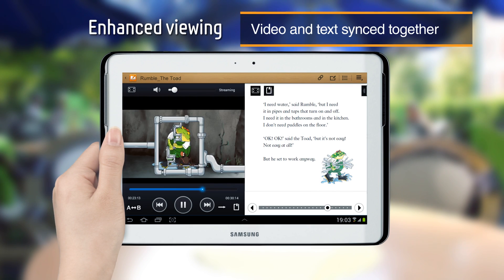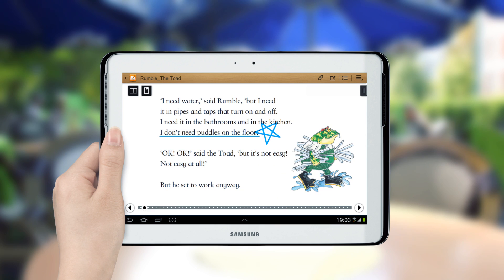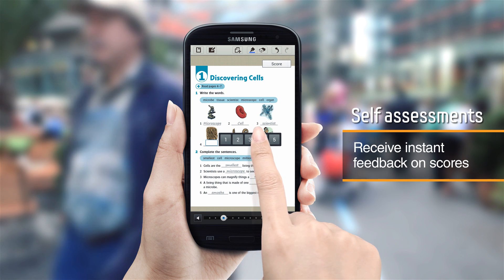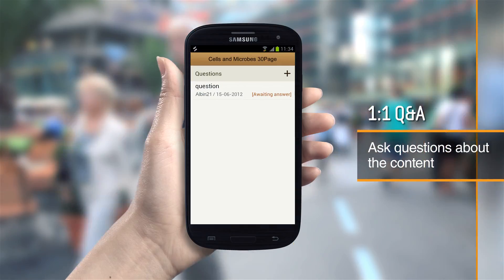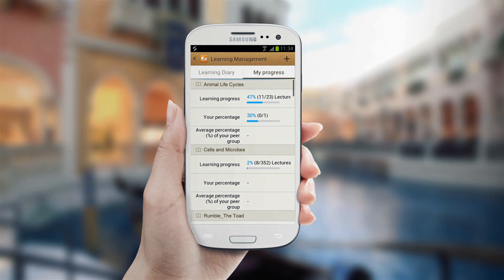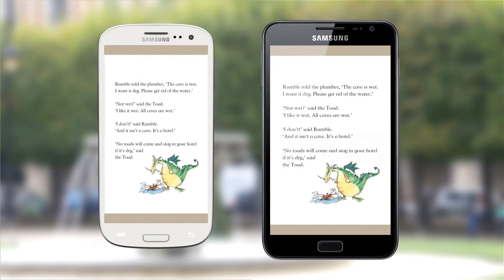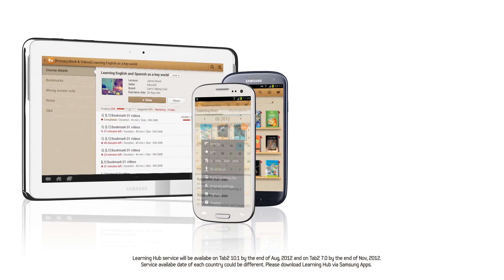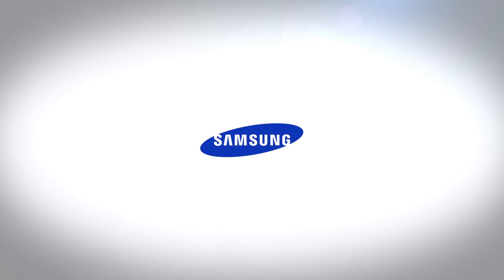Samsung Learning Hub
Samsung Learning Hub - Tutorial Video Clip for Galaxy S3